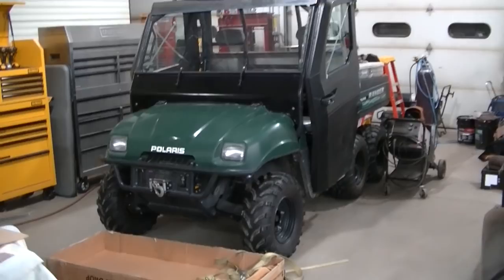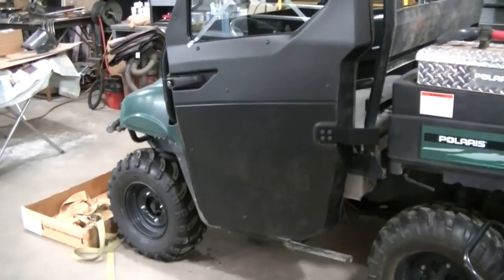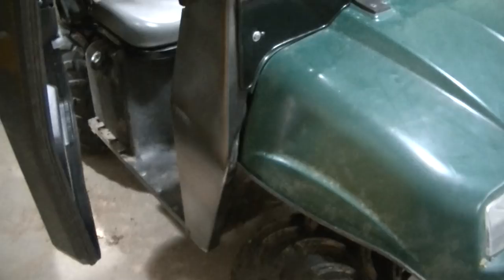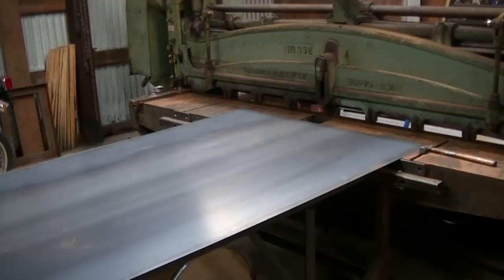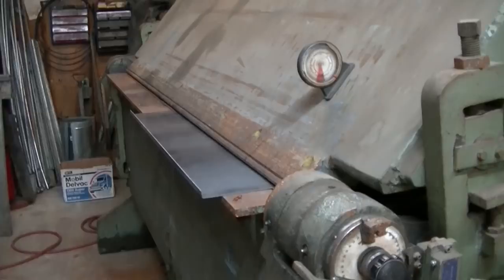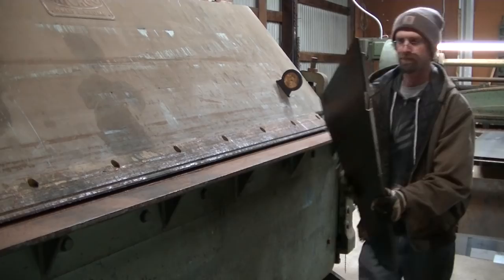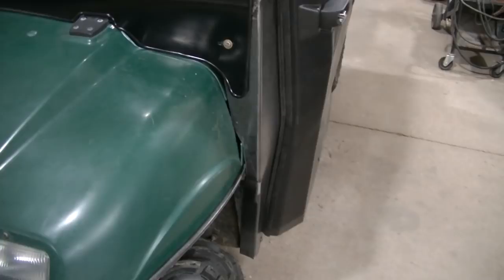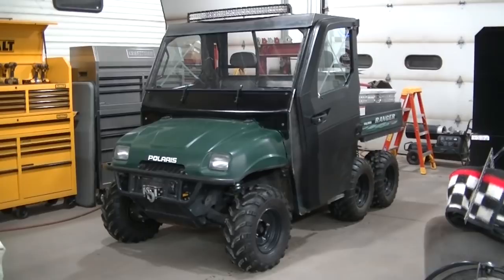04 Polaris Ranger 6x6 Power Window Door Install Part 1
First part of the door install.  Using some Ranger 900 power window doors.  Getting them hung and the front filler panel made.  This panel is probably going to be the hardest part of the install.  Turned out pretty good I think.

Cool Polaris Gear:
Polaris Hoodie
Ranger T Shirt
Ranger 900 Canvas Doors